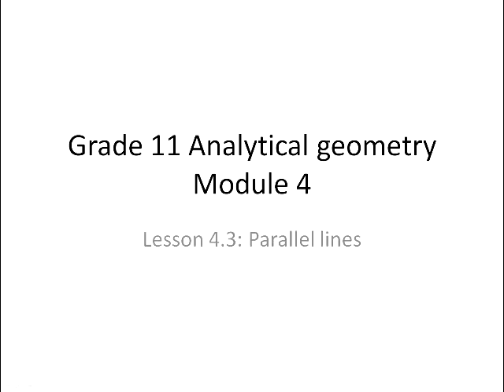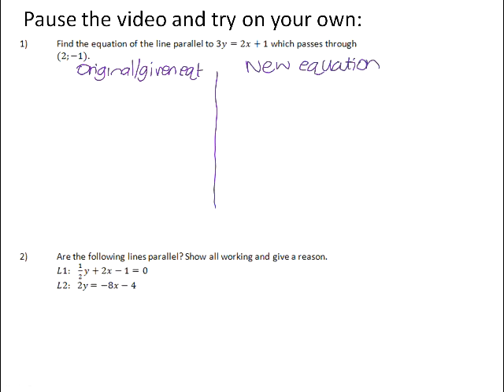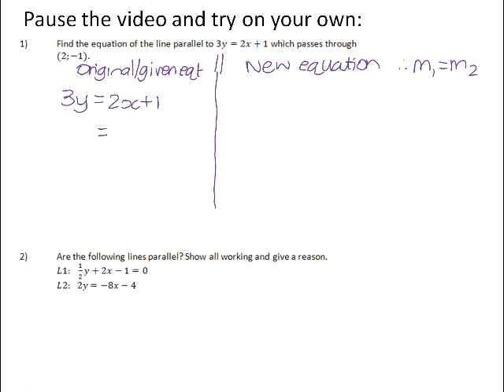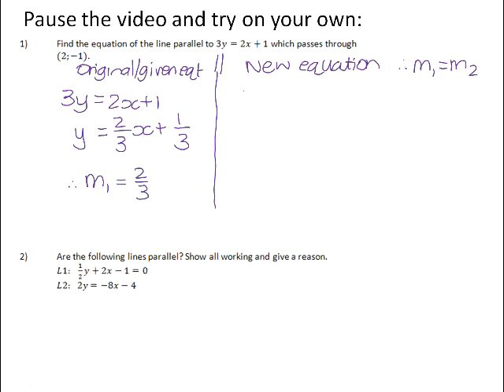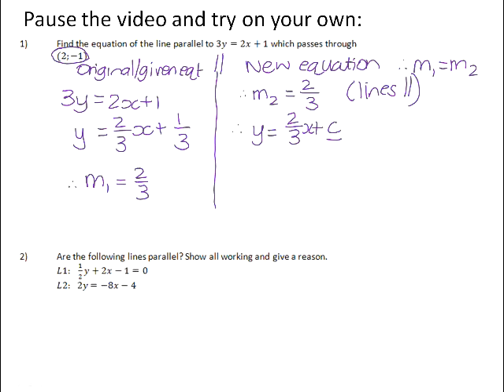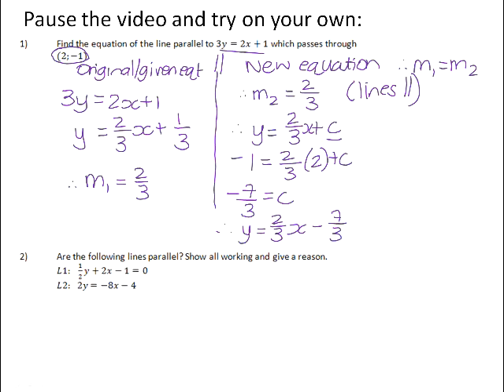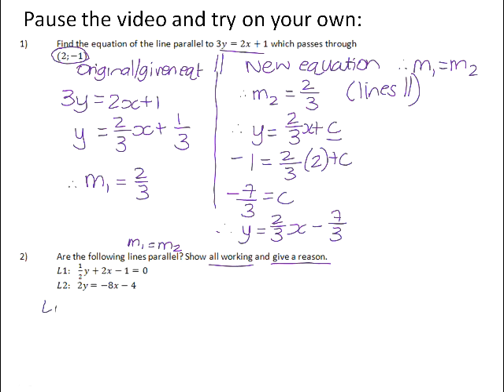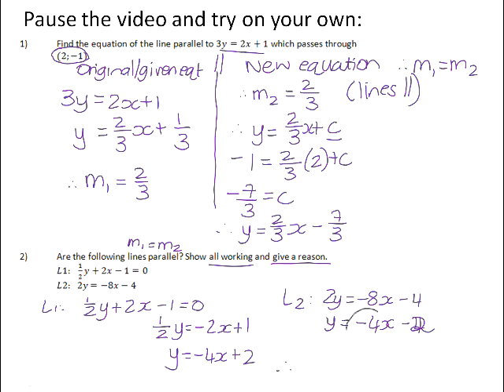Working with parallel lines on the Cartesian plane